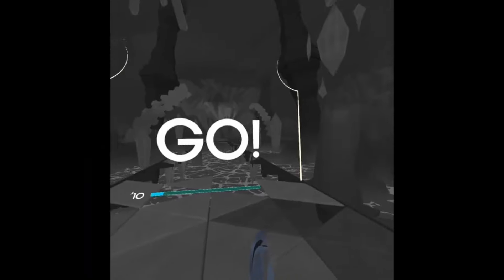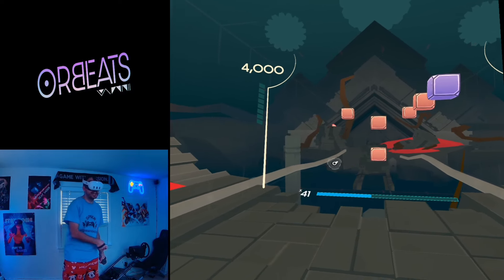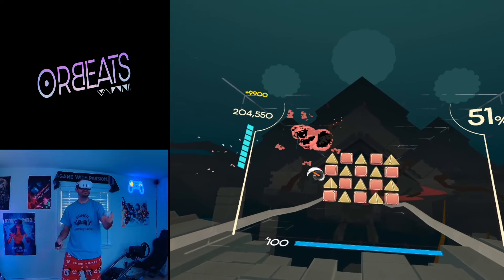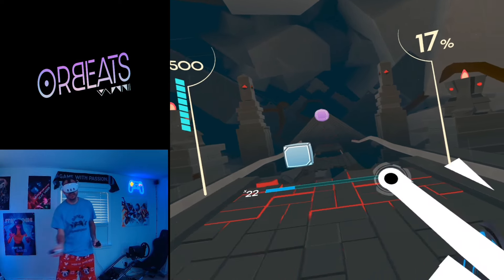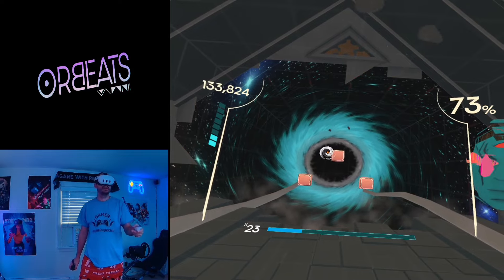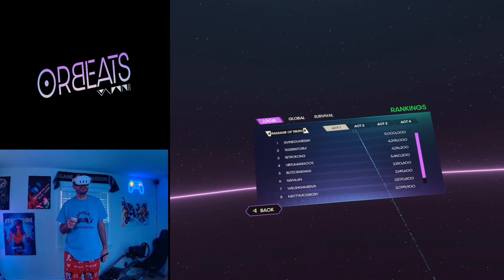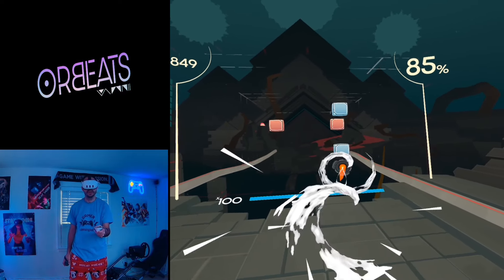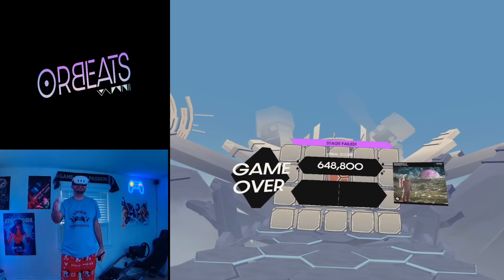Orbeats Quest 2 / 3 Gameplay + Impressions - Action Sports Rhythm Music Game In VR!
Today we take a look at Orbeats on the Meta Quest 3. This is an action sports rhythm music game that is pretty unique to how the game is played. Lets take a look!